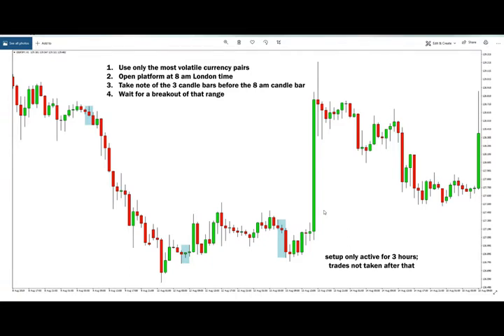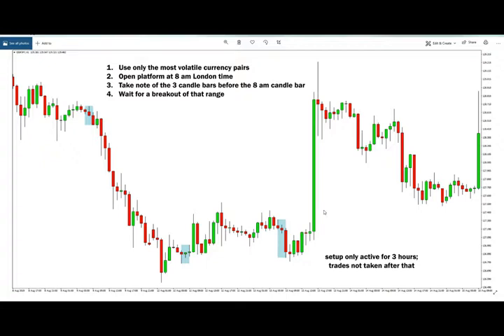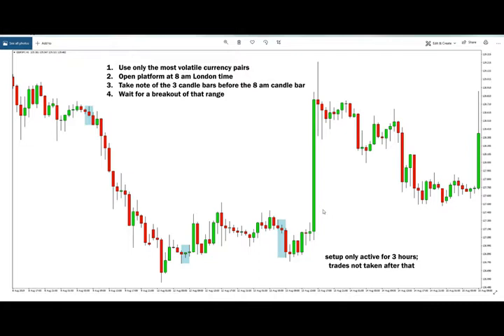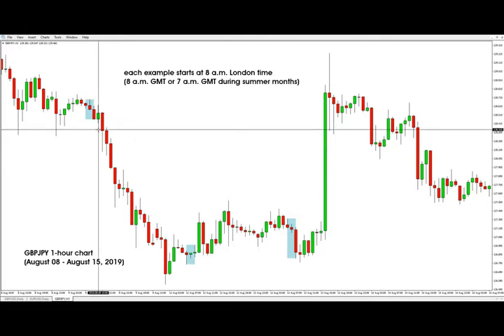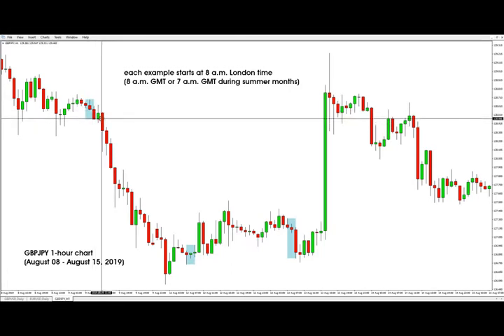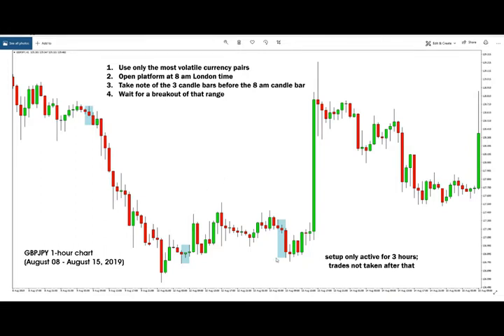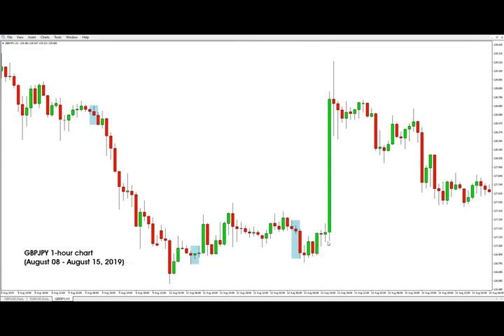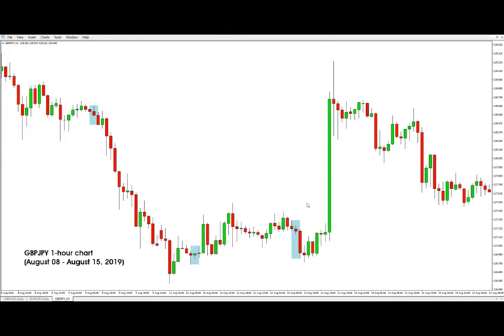London Open | Forex strategies